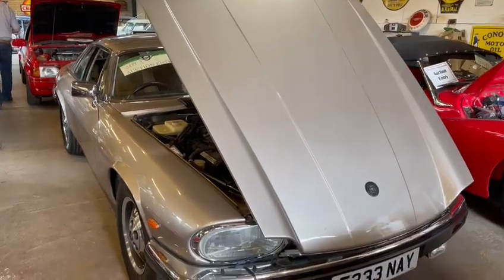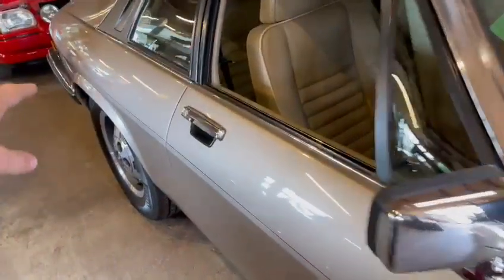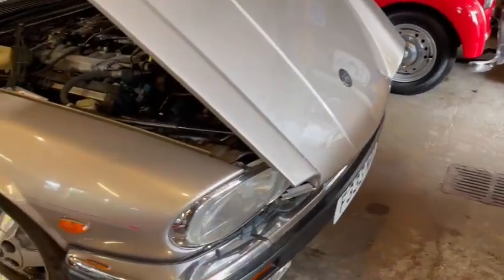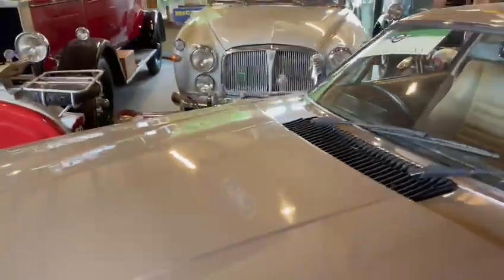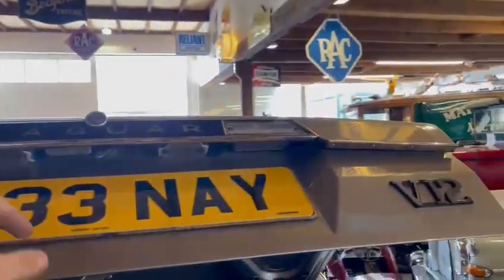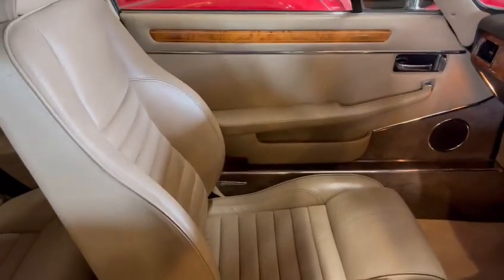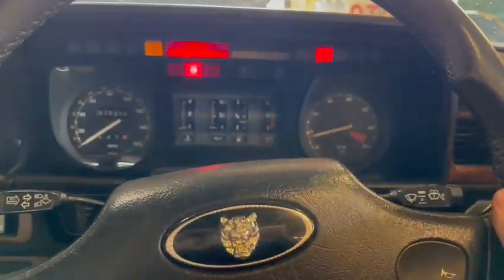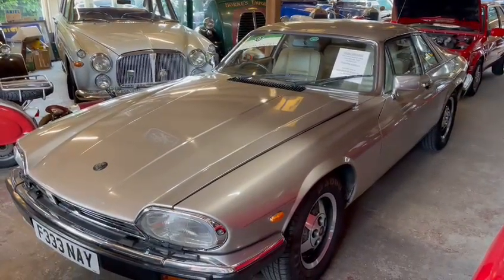1988 JAGUAR XJS HE AUTO | MATHEWSONS CLASSIC CARS | 9 & 10 SEPTEMBER 2022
1988 JAGUAR XJS HE AUTO | MATHEWSONS CLASSIC CARS | 9 & 10 SEPTEMBER 2022